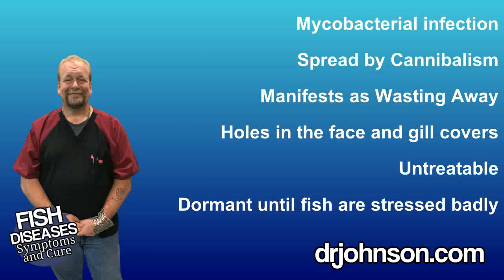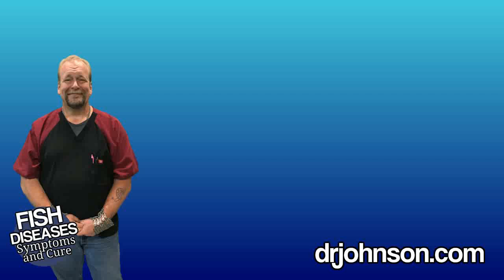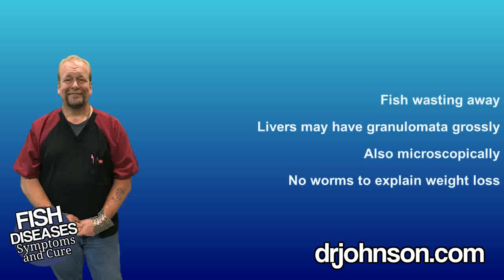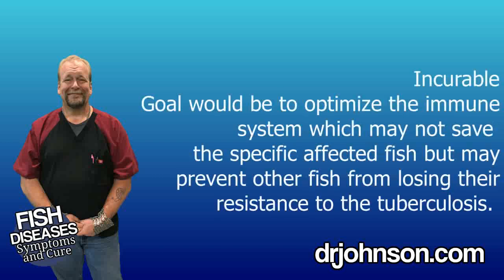Fish Tuberculosis Symptoms, Treatment and Spread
How to recognize, prevent, and treat Fish Tuberculosis.